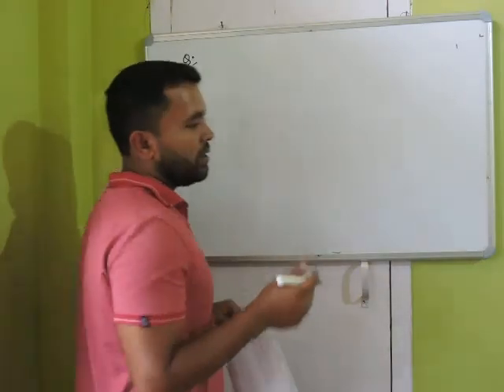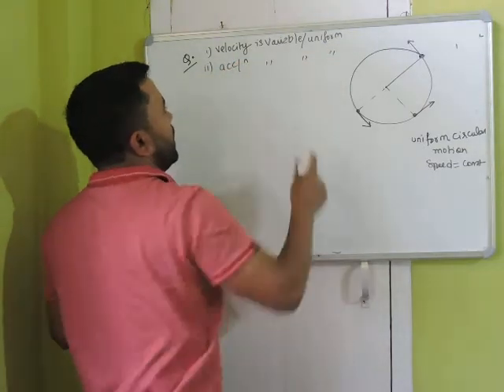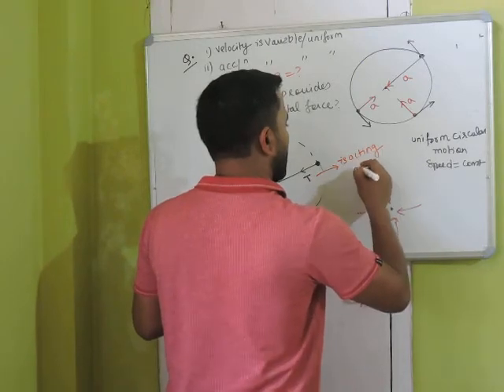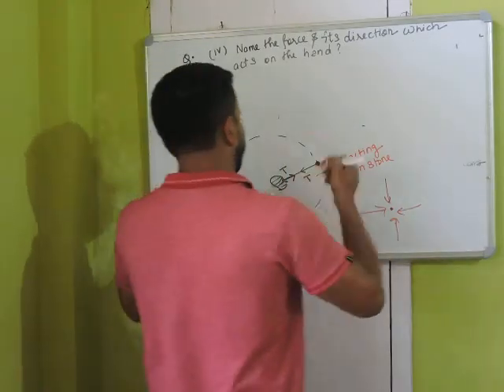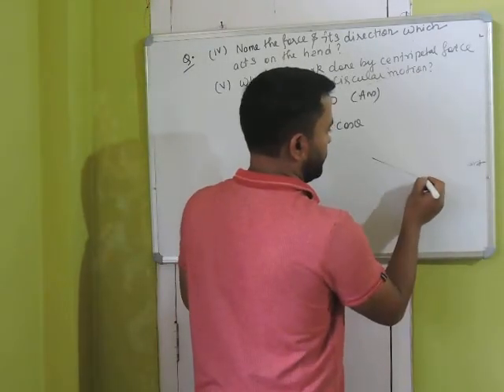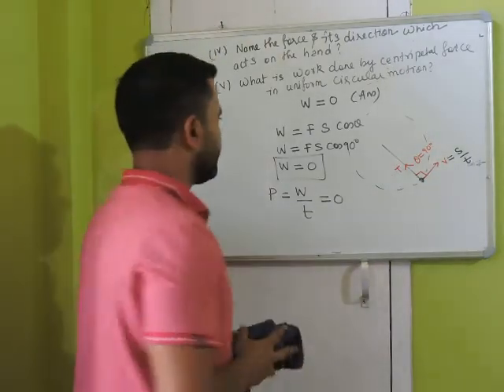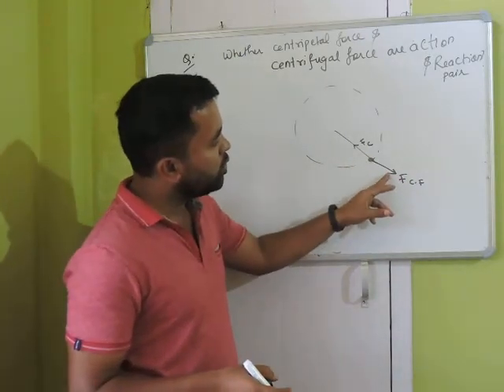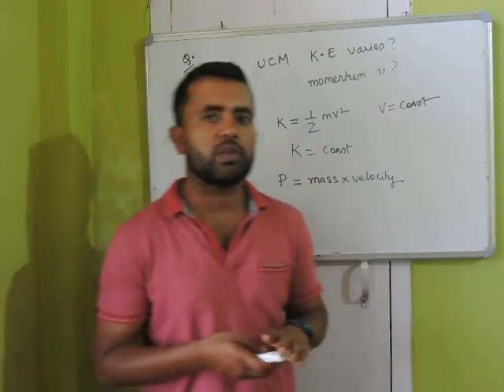Uniform circular motion question discussion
This video is useful for class 10 ICSE students